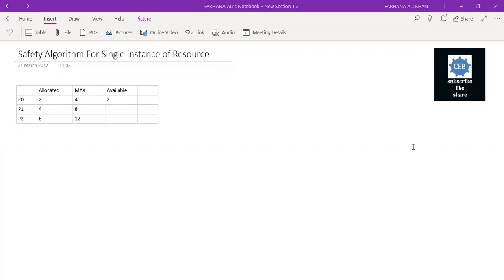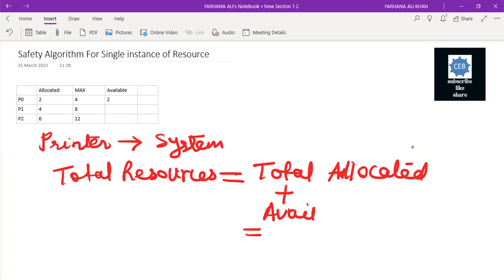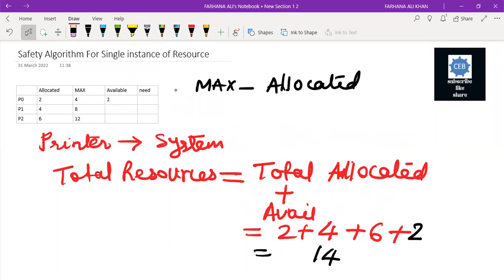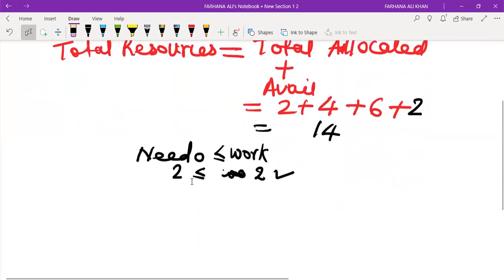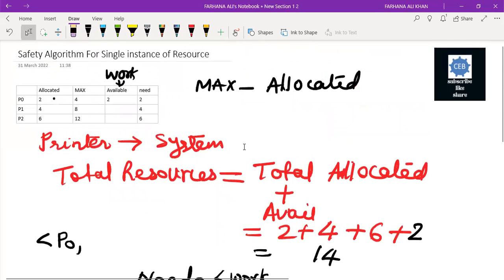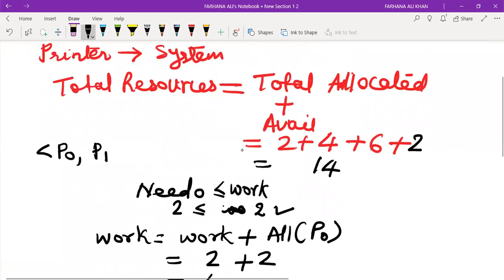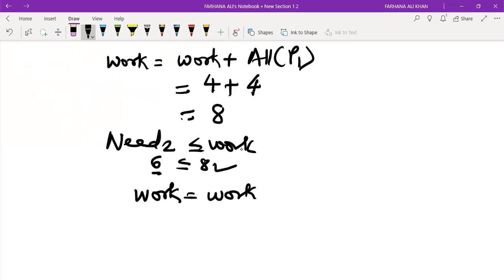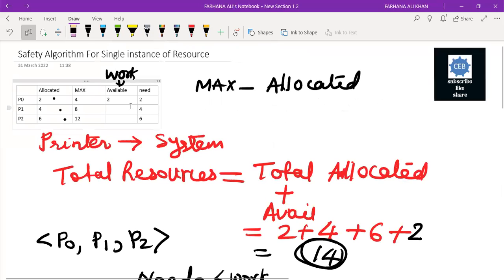Safety Algorithm for Single Instance of Resource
For verification of your answer calculate Total no of resources in your system as sum (allocated )+ available resources
steps:
1) Work = Available
Finish[i] = false; for i=1, 2, 3, 4….n
2) Find an i such that both
a) Finish[i] = false
b) Needi  is less than or equal to Work
if no such i exists goto step (4)
3) Work = Work + Allocation[i]
Finish[i] = true  goto step (2)
4) if Finish [i] = true for all i , system is in a safe state
  Now for verification  work =Total  no of resources calculated initially.